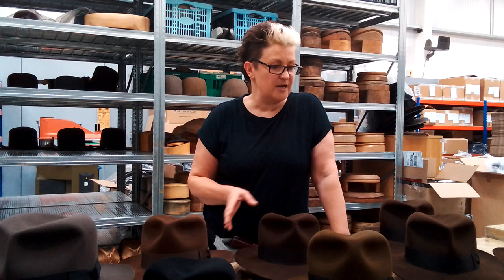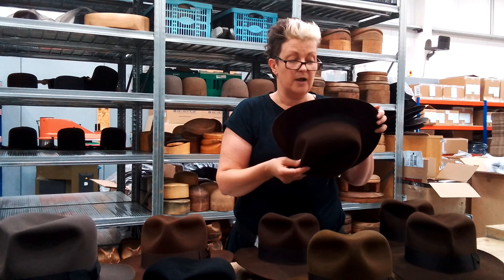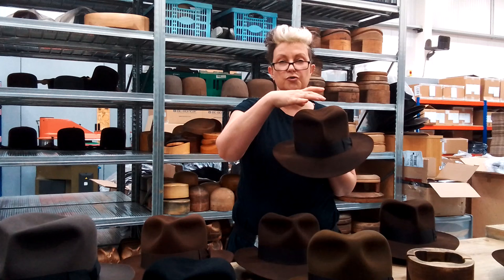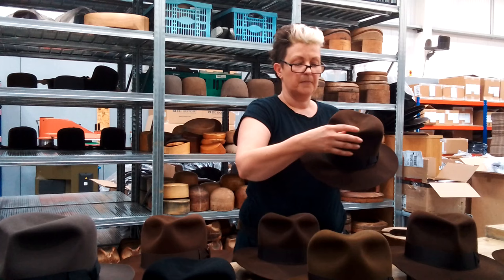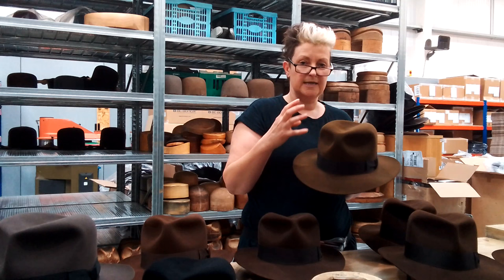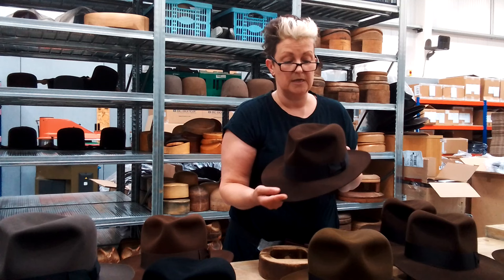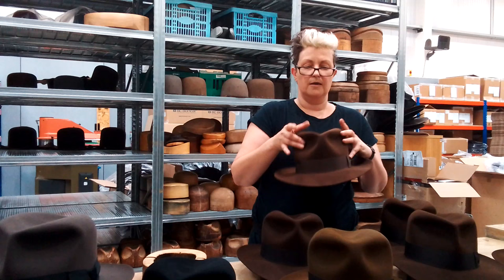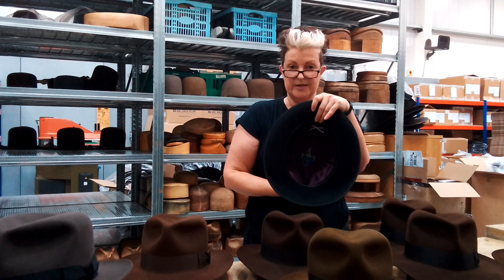Herbert Johnson Indiana Jones Hat Collection Tour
Herbert Johnson Hatters have a proud history of providing all the original on screen hats worn by Harrison Ford as Indiana Jones in Raiders Of The Lost Ark, Temple Of Doom, Last Crusade and now Dial Of Destiny.  Our hatters continue this tradition to this day in handcrafting these iconic Poet hats for the fans of the movies.  Join us on a tour through our Indiana Jones Hat Style Collection, to learn more about each styles unique features and character.